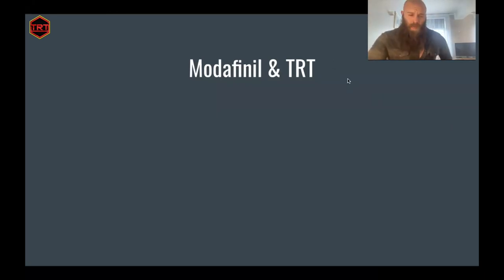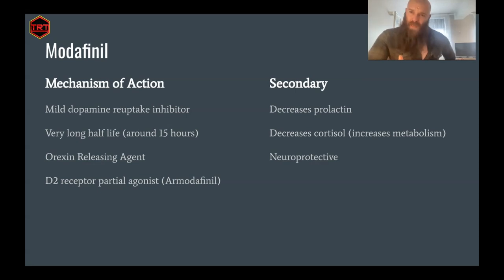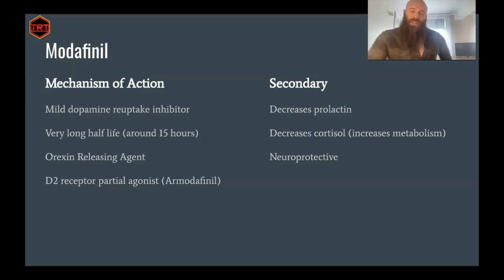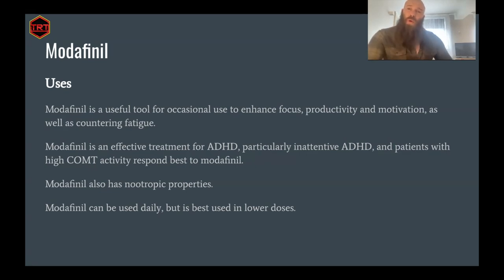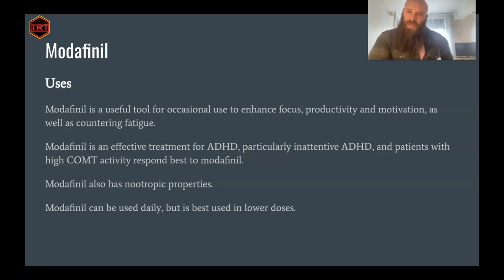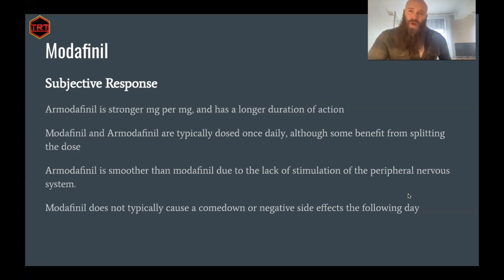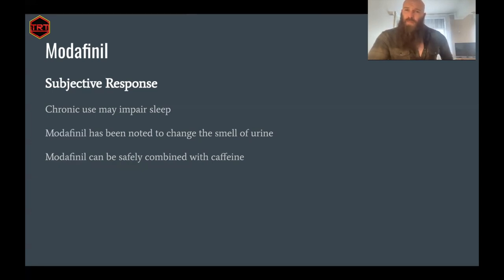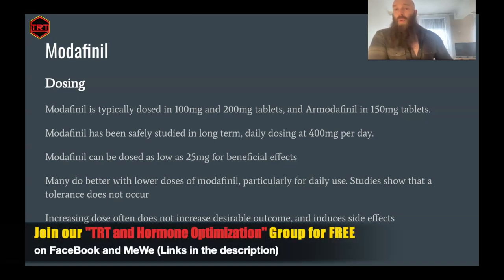How To Take Modafinil Effectively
0:00 intro
0:32 What is Modafinil ?
2:27 Mechanism of action
5:56 modafinil use
11:05 subjective response
20:09 modafinil dosing
22:34 modafinil and TRT